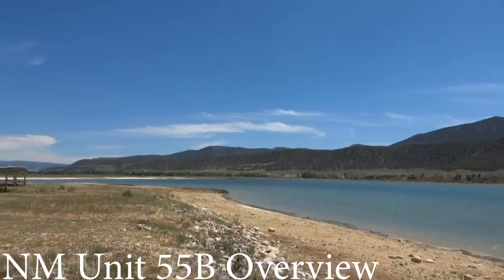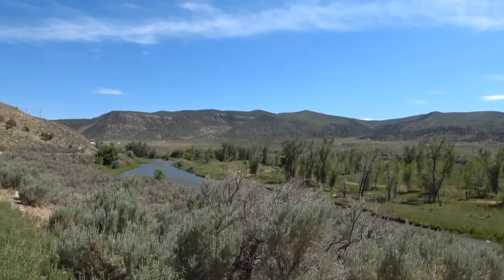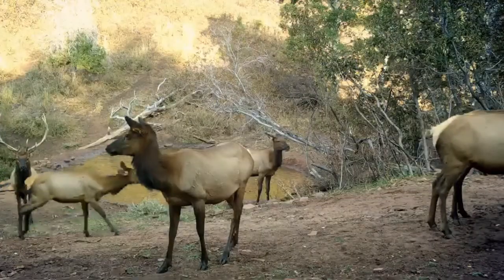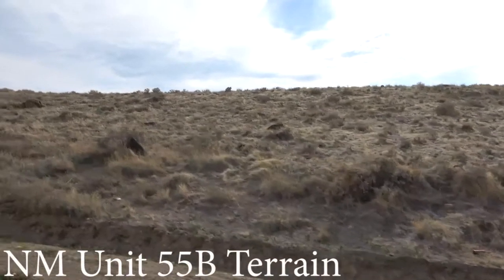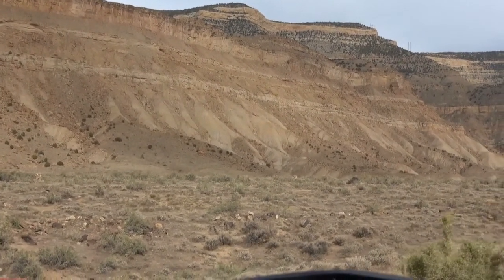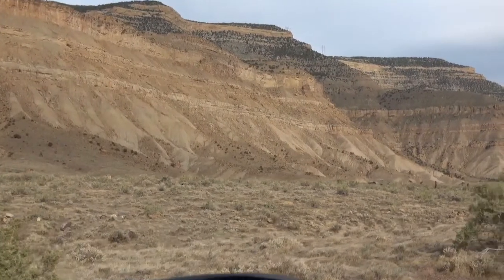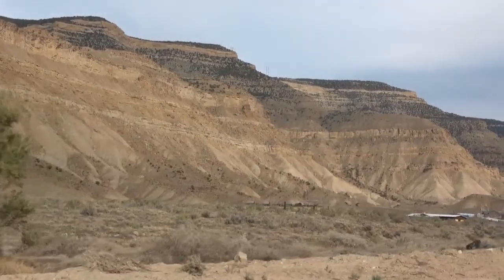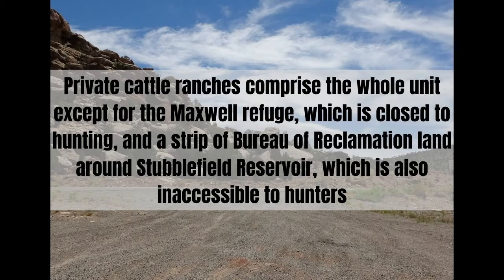New Mexico GMU Unit 55B Hunting Information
Hi, I’m Jimmy Horton, owner of HuntersDomain. I have been in the business of buying and selling land owner tags for over 18 years.